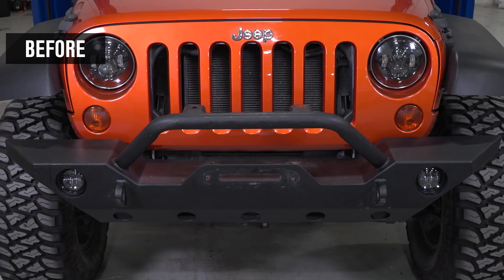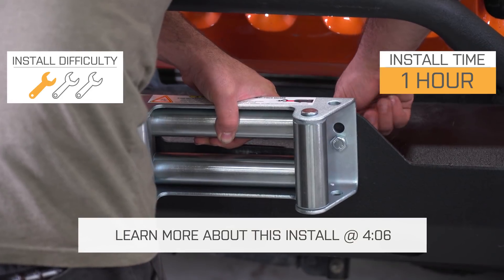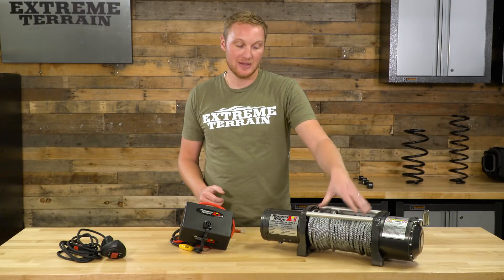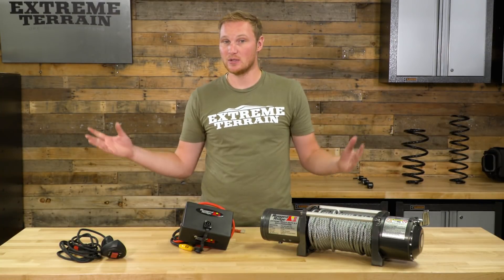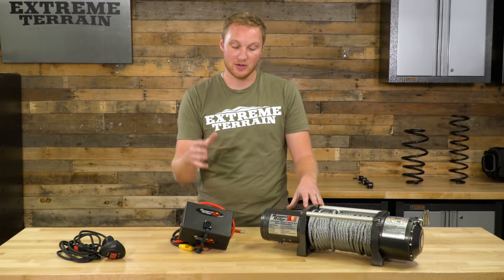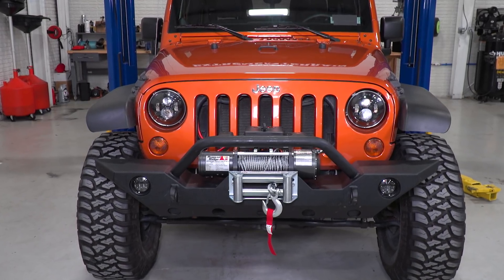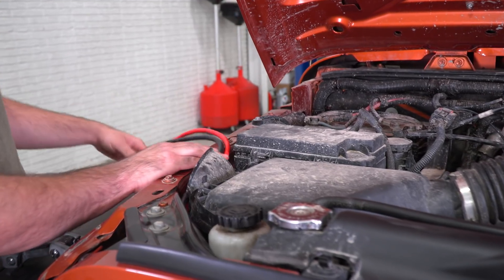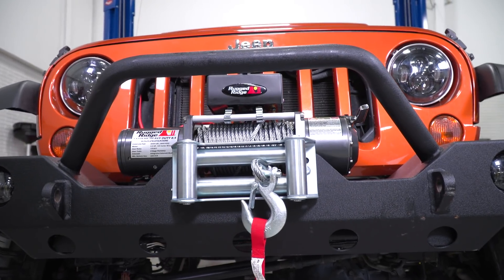Jeep Wrangler Rugged Ridge Heavy Duty 8,500 lb. Winch Review & Install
Shop This Rugged Ridge Heavy Duty 8,500 lb. Winch

This Rugged Ridge Heavy Duty 8,500 lb. features a 5.5 HP series wound motor to give you sufficient pulling power for towing! This winch has special mounting brackets that allow you to mount the solenoid in different positions and angles for versatile use.

Item J12663
MPN# 15100.01

8500 lbs Capacity This Rugged Ridge Winch is a universal application self-recovery winch with a 5.5 HP series wound motor that delivers impressive pulling power. Built as a budget-friendly winch option featuring 8500 lbs. pulling capacity, a three-stage planetary gearbox and 94 feet of steel cable wire, this no frills unit nonetheless has plenty of power to haul your Jeep (or a friend’s) out of the mud.

Tough Durable Construction. Featuring a three-stage planetary gear box with a 172.8:1 gear ratio, this Rugged Ridge Winch offers a powerful performance. The 94 feet of 5/16”diameter steel cable includes a latched hook and an automatic load holding brake system.  The 12” all weather remote solenoid box can be mounted in multiple positions and stainless steel body screws and can be titled to accommodate most winch bumpers. Stainless steel hardware is used throughout for durability and corrosion resistance, and two off-road lights can also be easily installed with the included light mount roller fairlead.

Straightforward Installation. The installation of this universal application Rugged Ridge Winch can be completed within one hour, though will require a winch-ready bumper or a winch plate. No drilling required, it will bolt on directly to the winch plate.